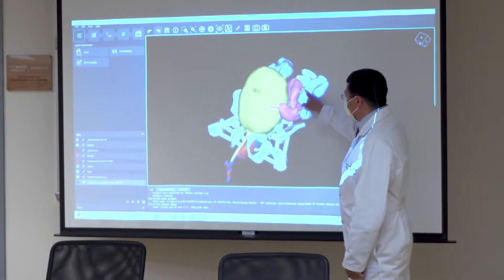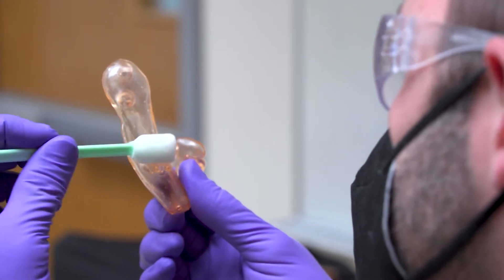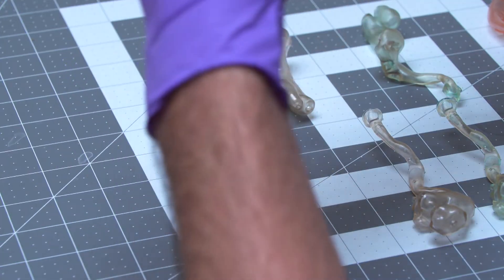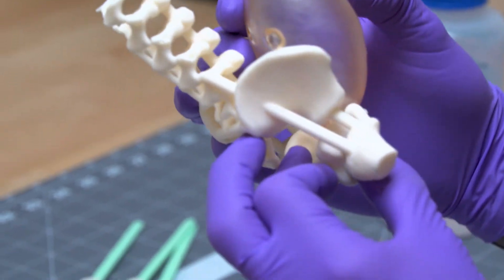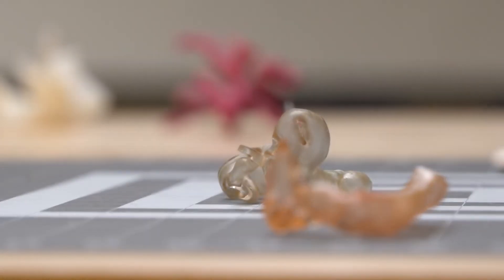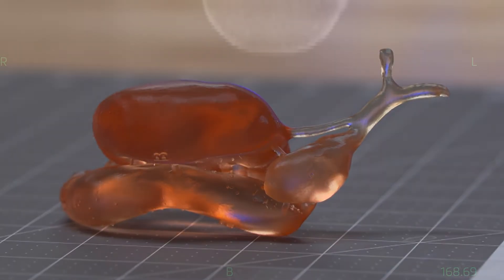3D Printed Models Provide Road Map to Rare Cloacal Repair Surgeries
Cloacal repair is a rare and delicate surgical procedure that many pediatric surgeons will never encounter in their lifetime. UC Davis pediatric surgeon Payam Saadai specializes in this type of surgery and is committed to helping children born with a cloaca to have the best possible future. Using 3D models created at the 3D PrintViz Lab on the UC Davis Health campus in Sacramento,  surgical teams have been able to plan cloacal surgeries like never before. These models provide a veritable road map that makes all the difference.

One in 50,000 girls are born with a cloaca, which is a rare, congenital malformation in which the genital tract, the urinary tract and the colorectal or intestinal tract end together in one channel, instead of being three separate structures.

At UC Davis Children’s Hospital, we put your child at the center of everything that we do. It’s personalized care, uniquely sized for your child. You’ll see it in our child-friendly designs throughout the hospital, our farm-to-fork approach to dining, our playrooms and teen rooms and our team that feels like family. UC Davis Children’s Hospital is Sacramento’s only nationally ranked, comprehensive hospital for children, serving infants, children, adolescents and young adults with primary, subspecialty and critical care.